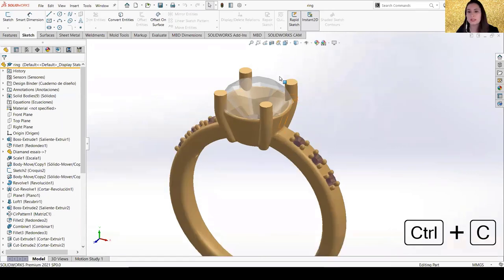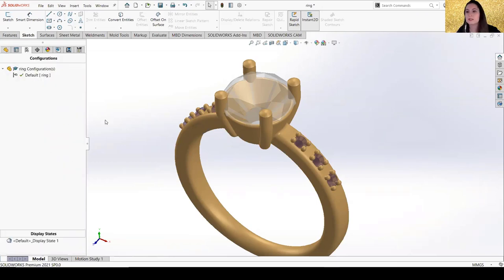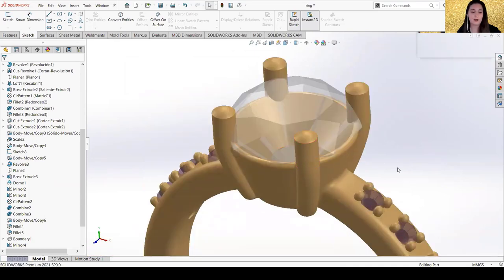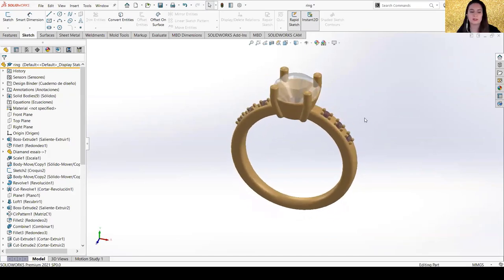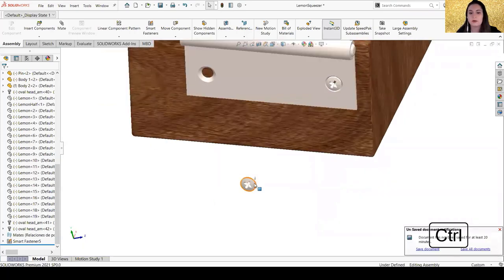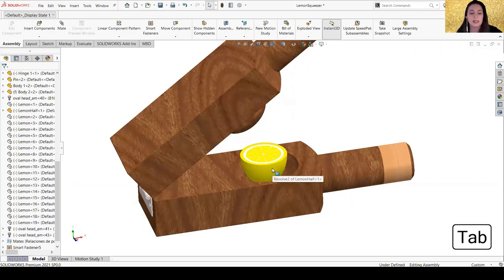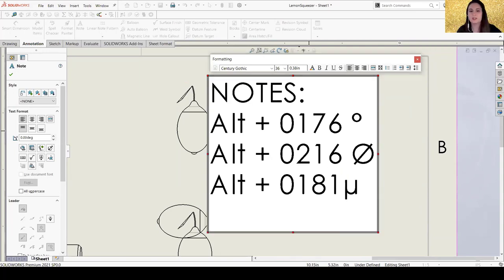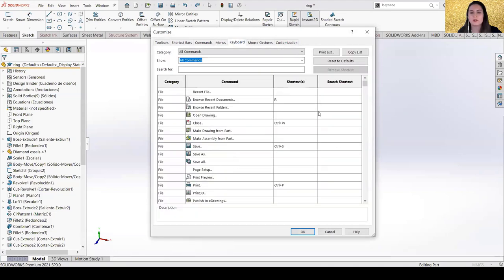SOLIDWORKS - Irreplaceable Keyboard Shortcuts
Are you using keyboard shortcuts to their full potential? Or are you cutting your SOLIDWORKS knowledge short? Enjoy this recorded video of a Beyonce themed webinar to see why Alt, Ctrl, Shift, and Tab are irreplaceable when using SOLIDWORKS for Parts, Assemblies, and Drawings.

We cover a large variety of keyboard shortcuts in this webinar, from basic shortcuts that you will use every day to more advanced topics like how to create your own keyboard shortcuts. These keyboard shortcuts are everything you need and more and will hit you like a ray of sun, and by the end of the webinar hopefully you feel awakened. And, as an extra challenge, try to catch all of the Beyonce references that we included throughout this video! I know Beyonce and SOLIDWORKS may seem like a little bit of a crazy combination, but it is a risk that I am taking. And in the end, you may find that they go together as well as Ed Sheeran and Beyonce with their "Perfect" duet. So grab a glass of lemonade, get settled, and prepare to fall "crazy in love" with SOLIDWORKS.

Presenter:
Cailin Helmick, Application Engineer at GoEngineer